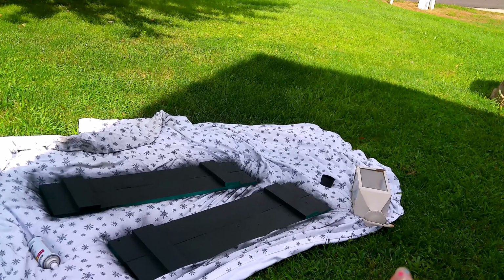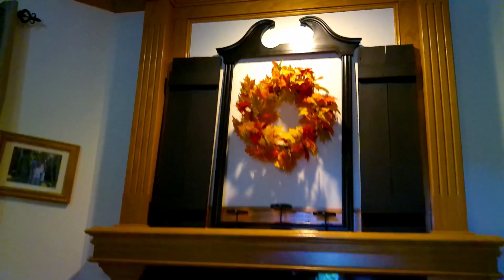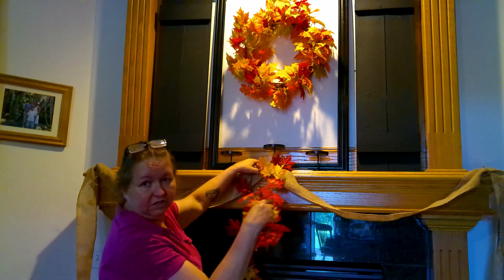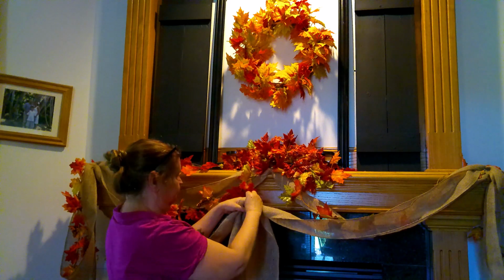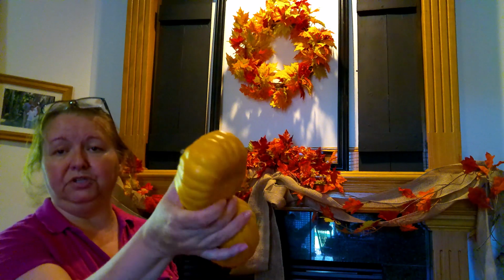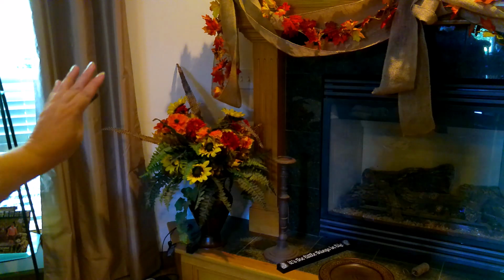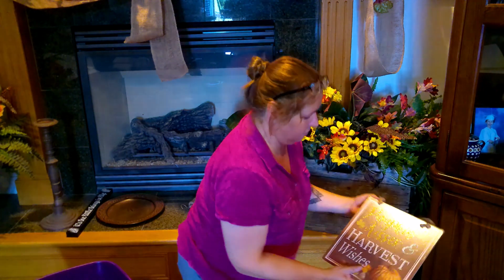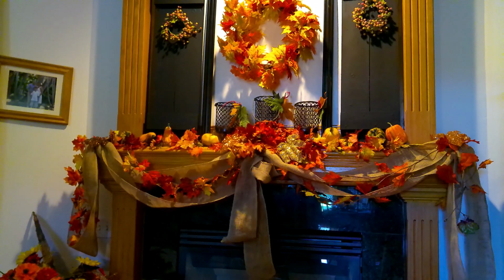Fall Home decor and ideas series 2020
Today is the family room fire place mental! A little spray paint DIY project and here we go...I love the outcome using some treasures found to help me decorate..ENJOY!